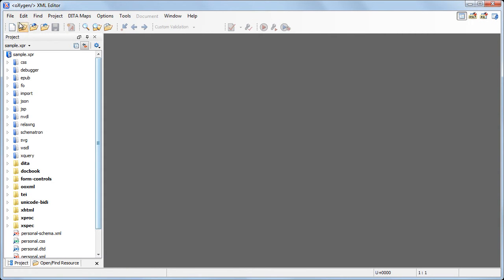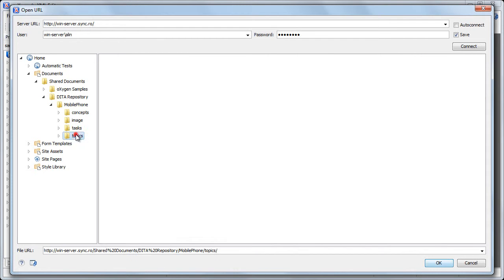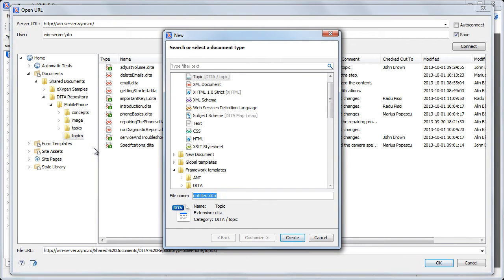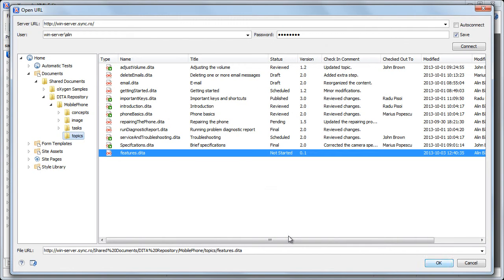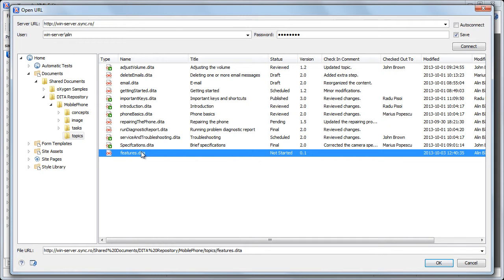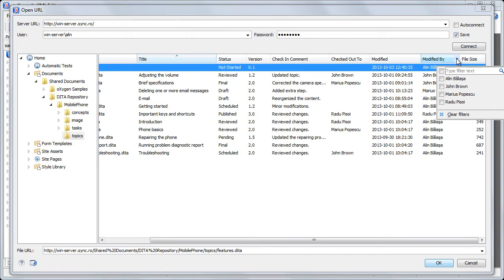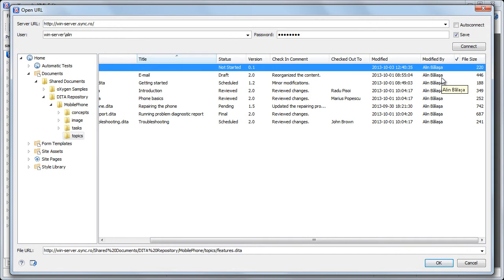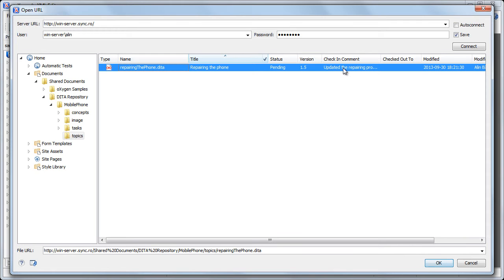[Archived] Managing and Filtering SharePoint Resources with oXygen XML Editor 15.1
This video demonstration highlights the resource browsing and filtering capabilities available when accessing a SharePoint repository.